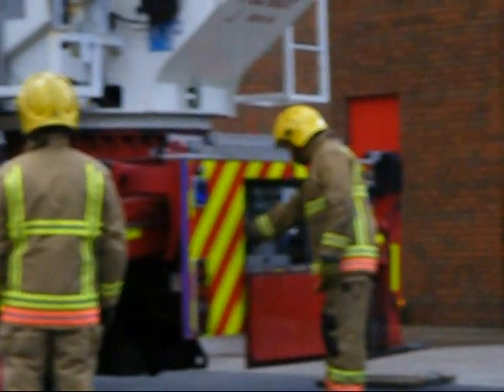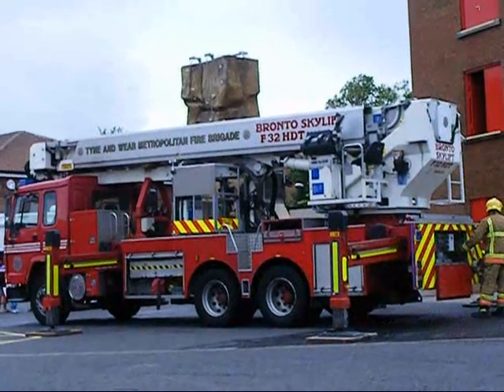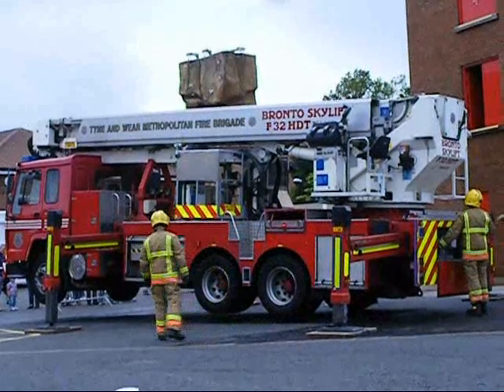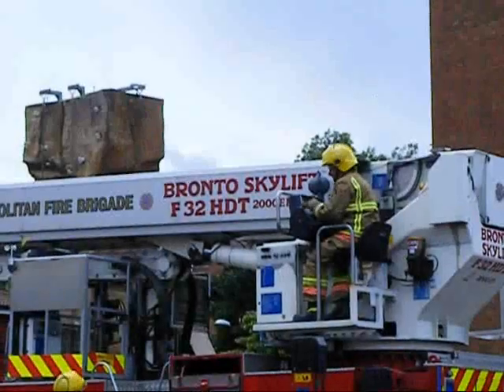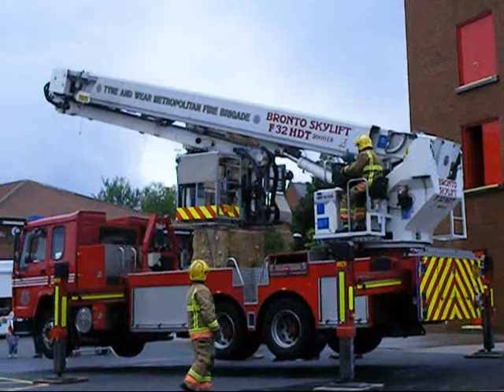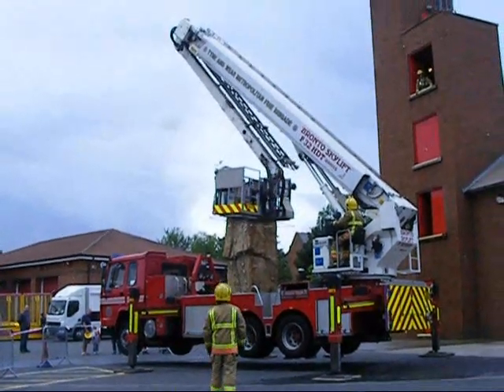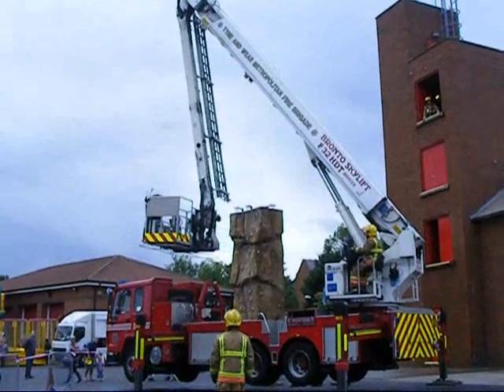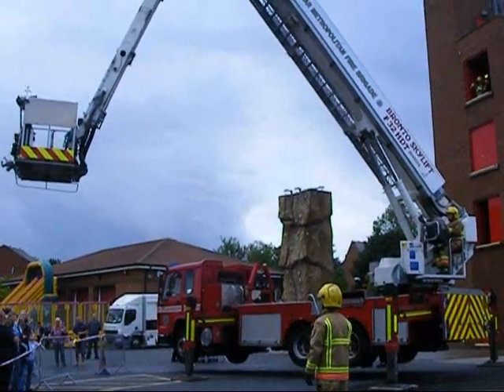T&WFRS Volvo FL10 ALP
Fulwell's Volvo FL10 ALP setting up for a display at Sunderland East Fire Station open day 17/9/2011

I would like to thank all my freinds on Flickr and Youtube for all the comments and favorites with my photos and videos. Thank you very much and I hope you have a Happy New Year.

Fire Engine Mad Sam